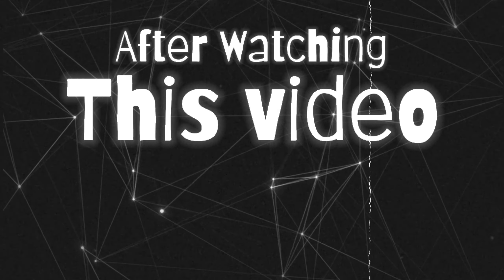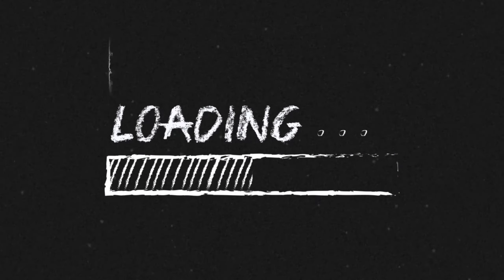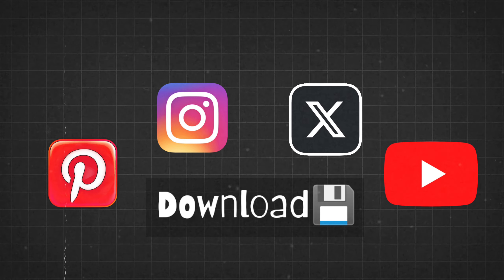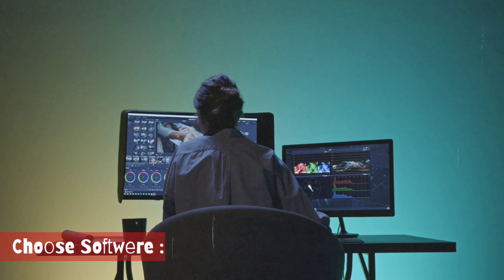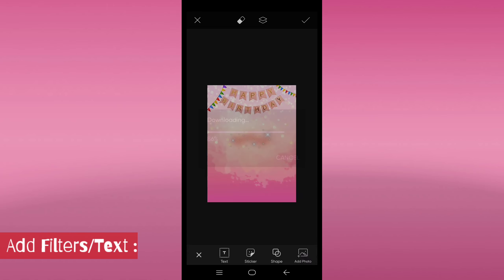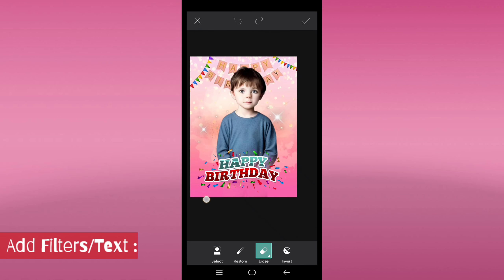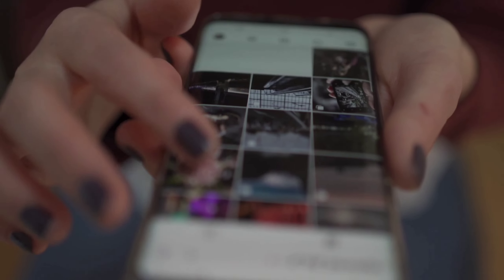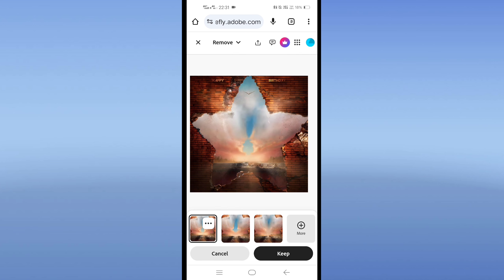Background images Secret Revealed | How to make/recreate any Photo Editing Background image 😮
Thanku so much for watching this🙏

(please tag me in your edits and do follow)

I hope it was very helpful and fun .☺

Music Credits 👇

1. intro music:
Music from Uppbeat (free for Creators!)

If you really like this video so then don't forget
To

Keep watching
Keep learning
Keep editing